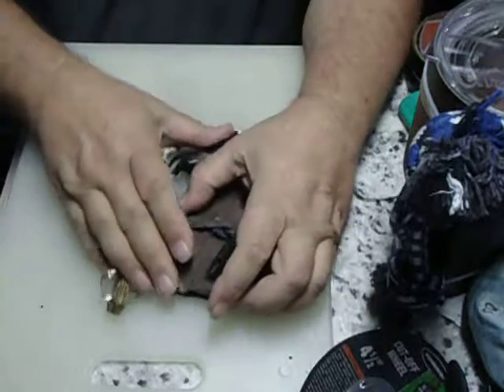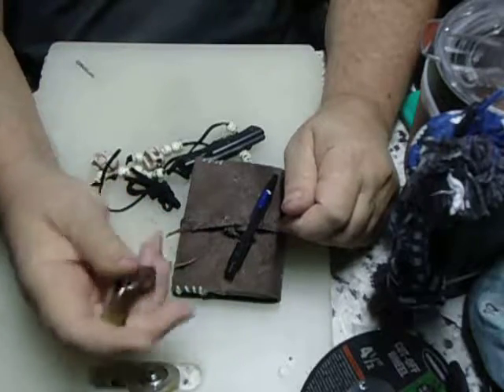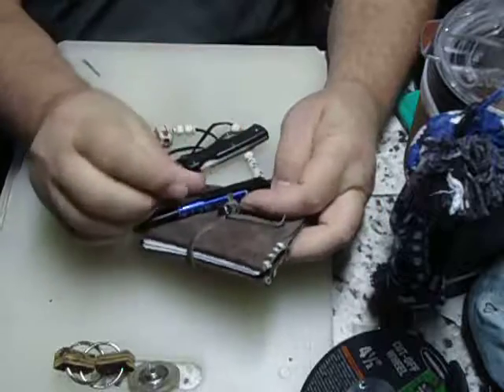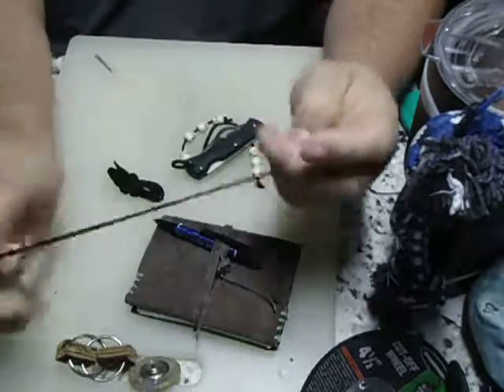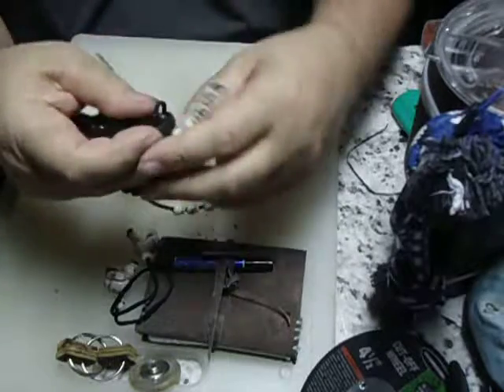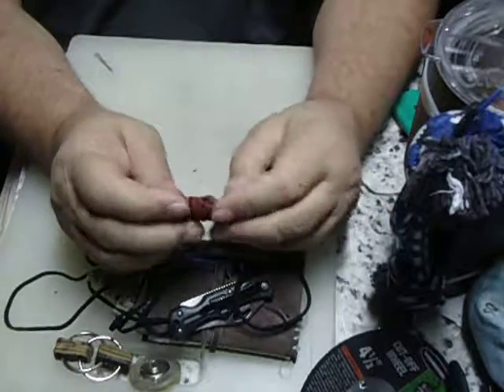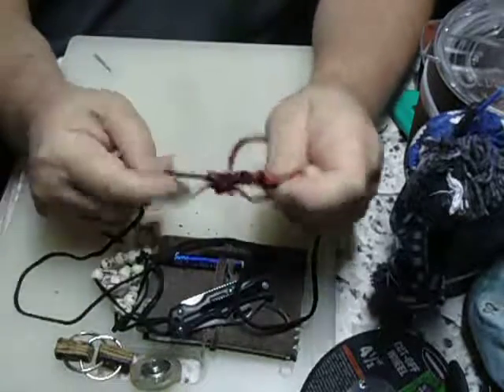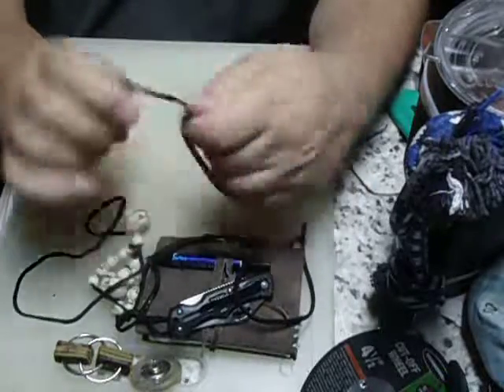my EDC fidget toys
here are the fidget toys I currently carry everyday